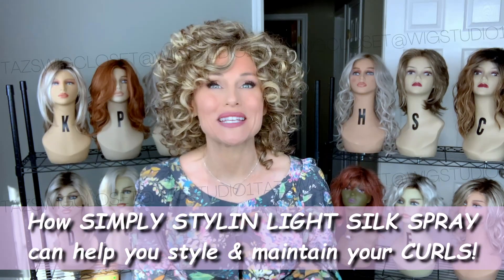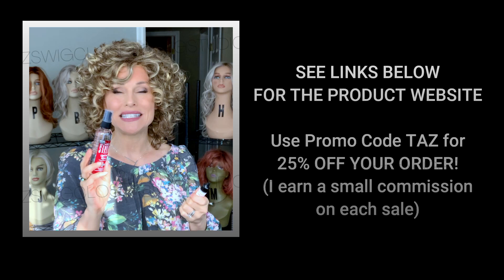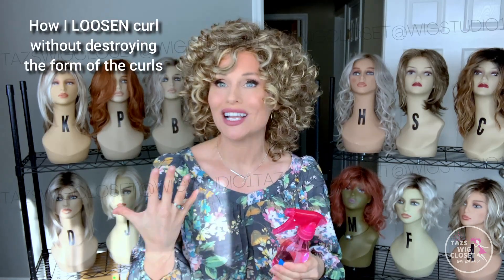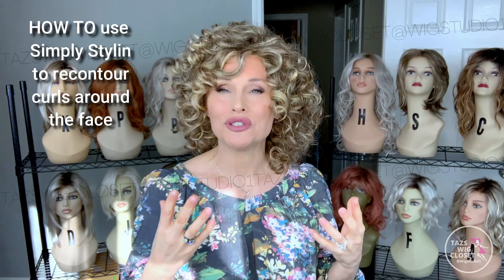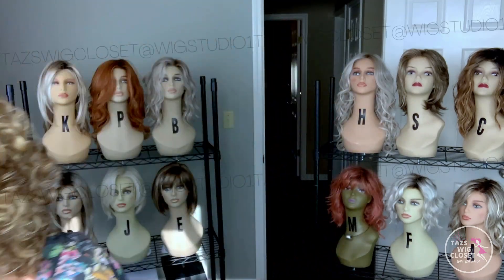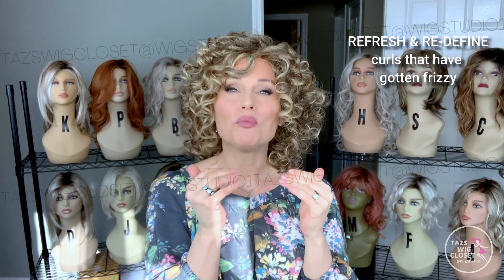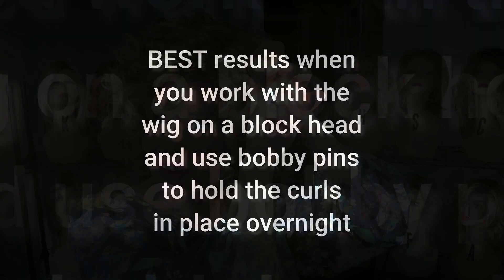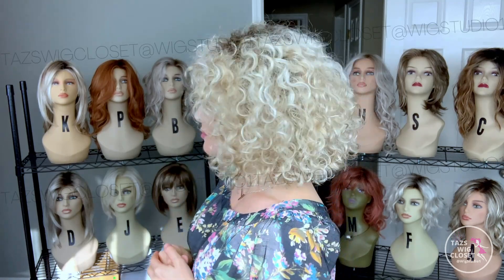SIMPLY STYLIN' Light Silk Spray | DEMO | WHY your CURLS NEED THIS! | USE 3 WAYS! 2 WIGS!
SIMPLY STYLIN' Light Silk Spray | DEMO! | WHY your CURLS NEED THIS! | 3 WAYS to USE featuring 2 wigs!

** If you prefer UNSCENTED, make a note in the notes section on order screen

CONTEST ENTRY DETAILS!
This giveaway is for 1 FULL SIZE bottle of Simply Stylin Light Silicon Silk Spray and 4 Sample size bottles.  5 names will be drawn, 1 prize each. PLEASE ENTER ONE TIME only. All dupes will be disqualified. US ONLY. Value is approx $25 retail.  Contest begins 4/10/21 12AMEST and ends 4/16/21 12PMEST. Winner will be draw on 4/16/21. Winners will be notified via email to claim prize.  Winners first name and last initial will be displayed on this post and the community section of TAZS WIG CLOSET channel. Good luck!